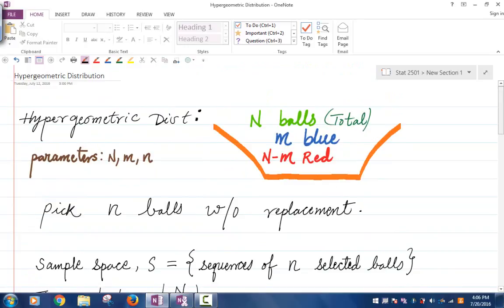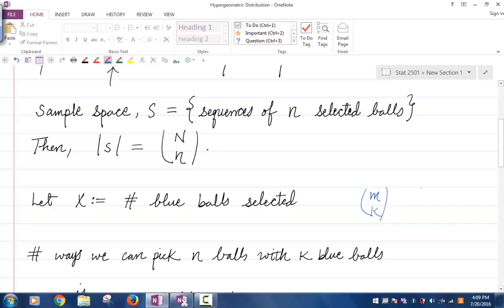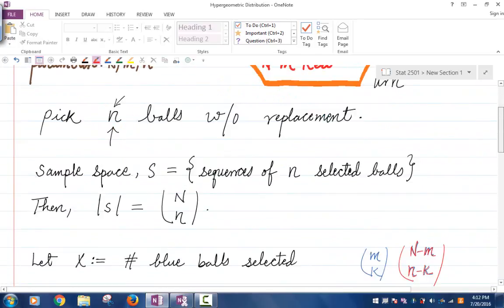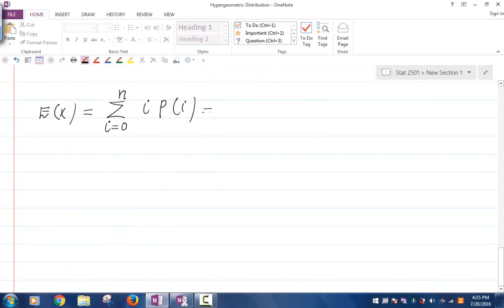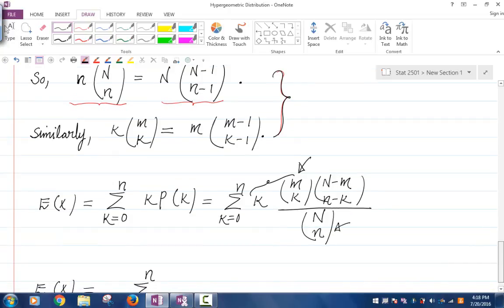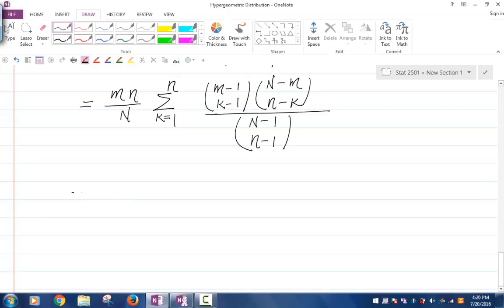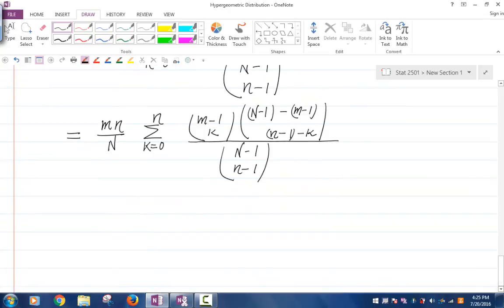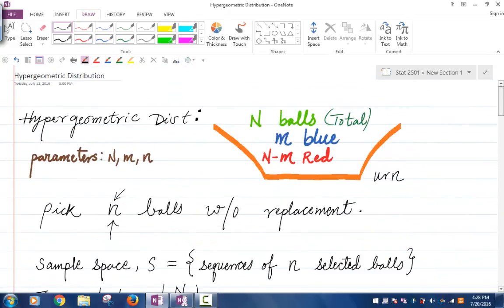L19 Ch4 Hypergeometric Distribution